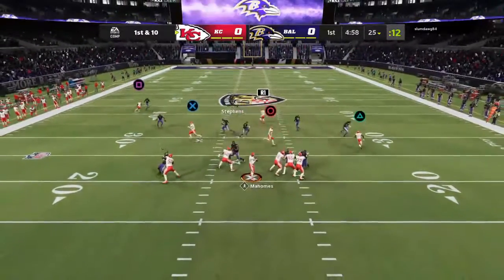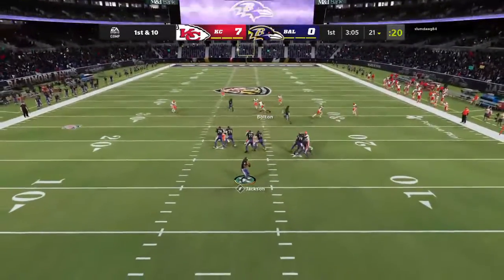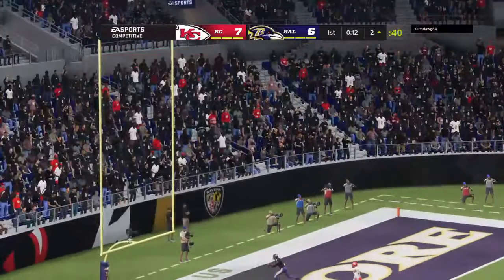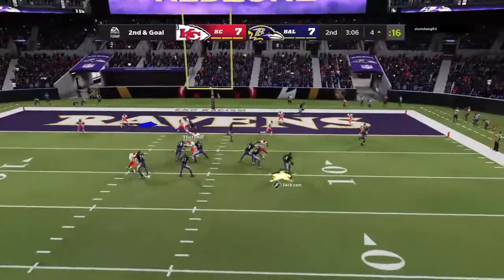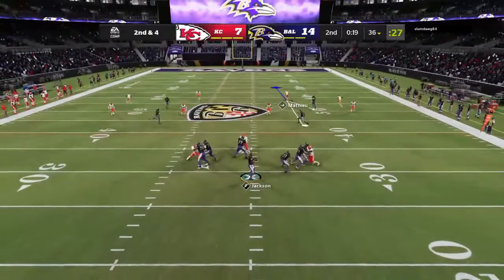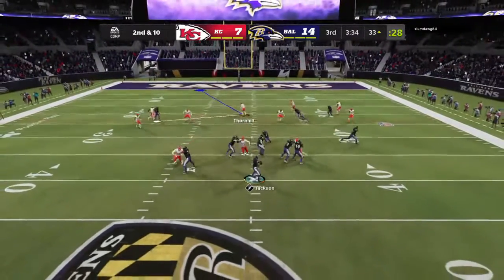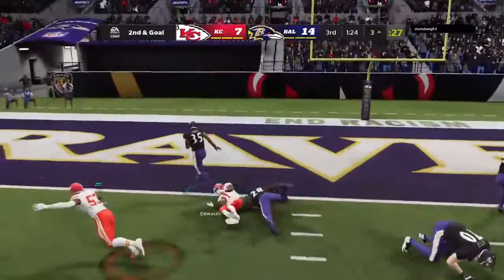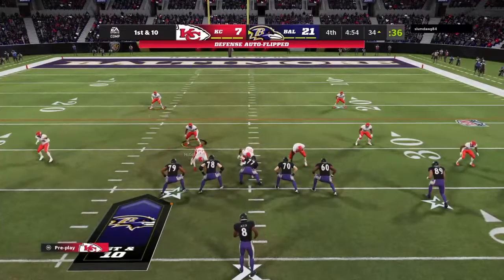gevans409's Live PS4 Broadcast